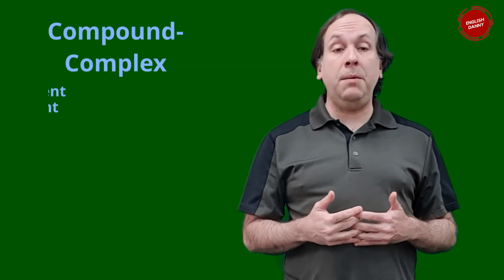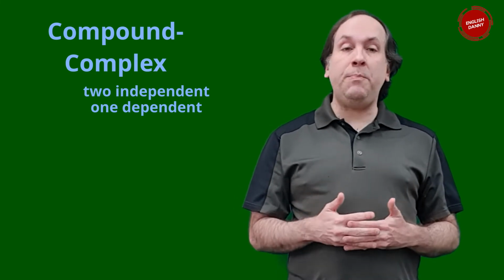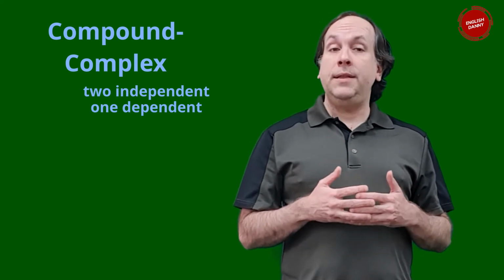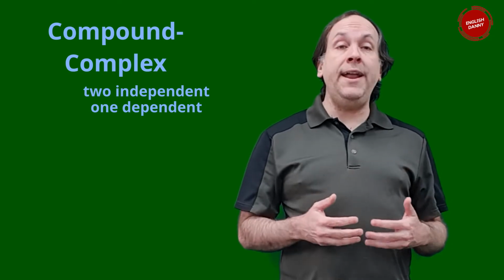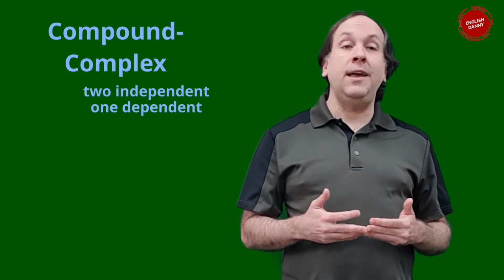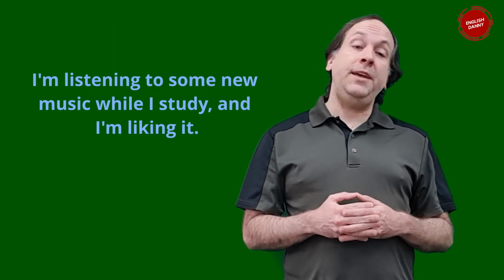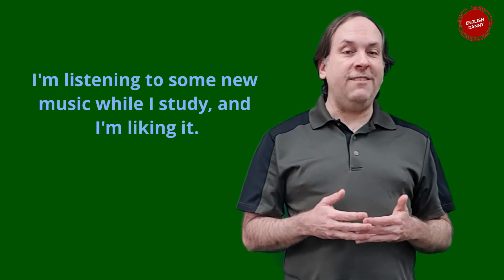Learn English | COMPOUND - COMPLEX Sentences | English Grammar - Intermediate - Advanced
Learn English | COMPOUND - COMPLEX Sentences | English Grammar - Intermediate - Advanced learners.  Let's learn compound - complex sentences in English grammar along with sentence structure English lesson for better speaking. You will learn sentence structure English grammar about complex sentences in English. I will teach you the complex sentences definition and teach you sentence structures examples. These English lessons for intermediate students about compound complex sentence and compound complex sentences in English grammar to help your writing and grammar.

This lesson is about compound complex sentences and shows several compound complex sentences examples. I will also show some compound complex sentences exercises in this compound complex sentences video. Let's begin the compound complex sentences lesson.